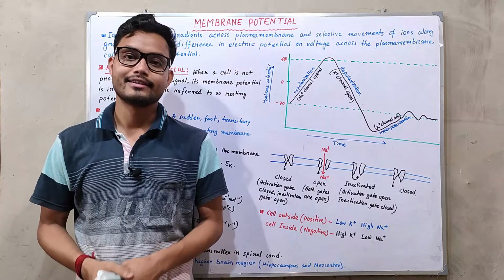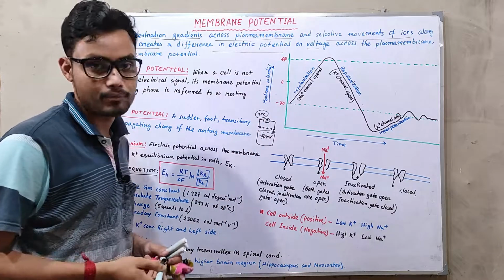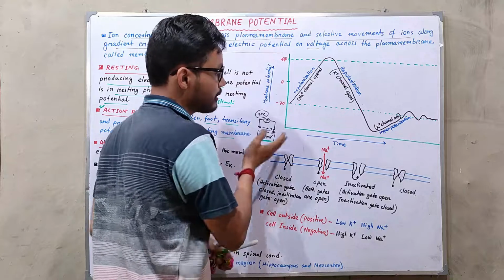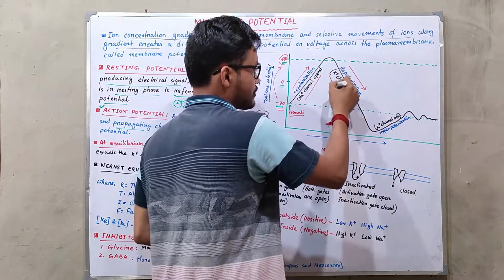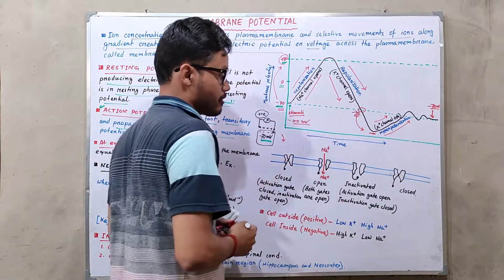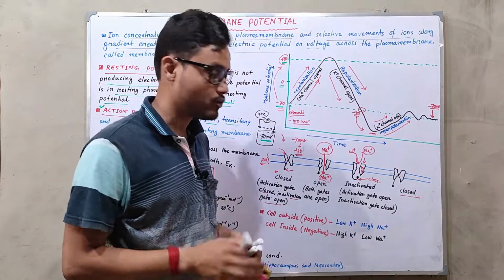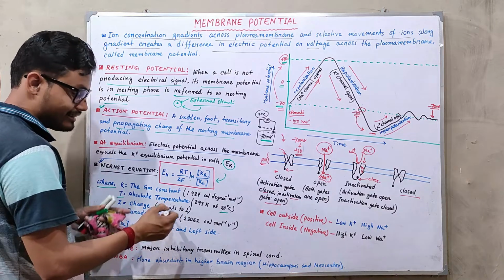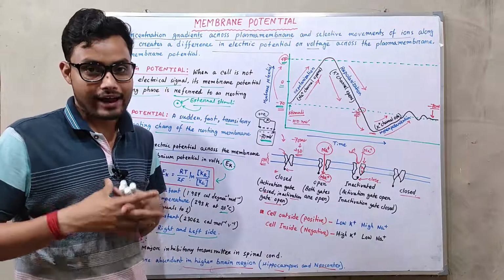Membrane Potential | B.Sc Zoology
Membrane potential (also transmembrane potential or membrane voltage) is the difference in electric potential between the interior and the exterior of a biological cell. That is, there is a difference in the energy required for electric charges to move from the internal to exterior cellular environments and vice versa, as long as there is no acquisition of kinetic energy or the production of radiation. The concentration gradients of the charges directly determine this energy requirement. For the exterior of the cell, typical values of membrane potential, normally given in units of millivolts and denoted as mV, range from –80 mV to –40 mV.